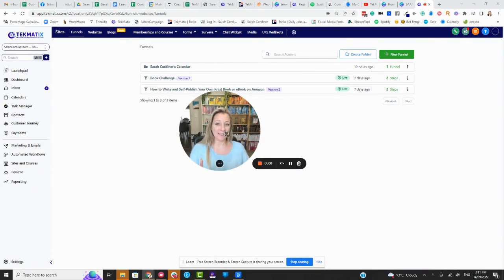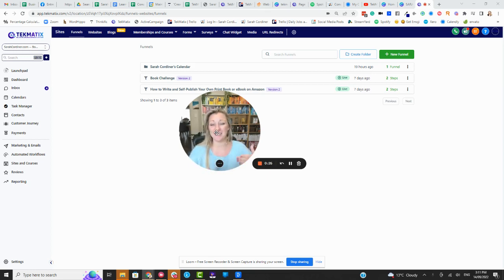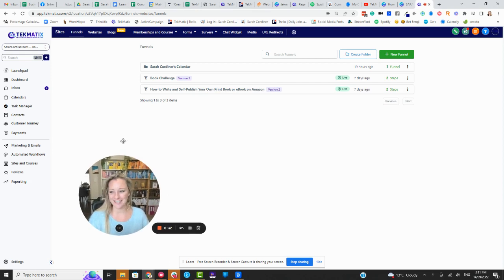How To Create Redirection URLs and Custom Domain Links in TekMatix